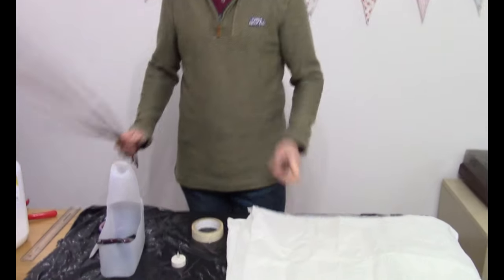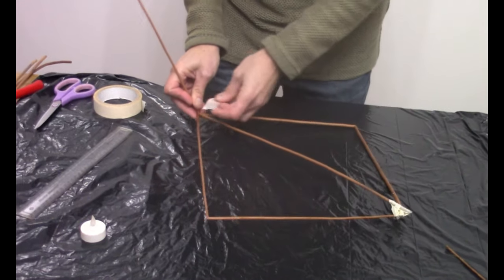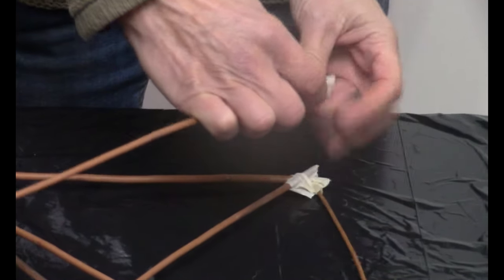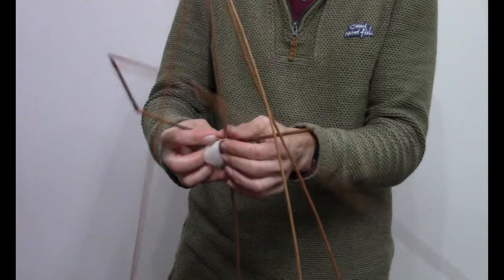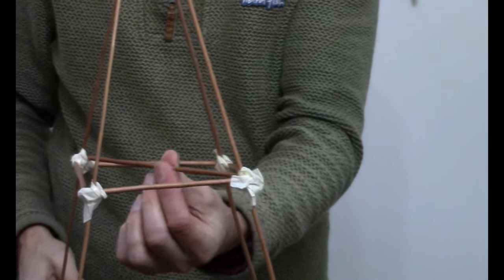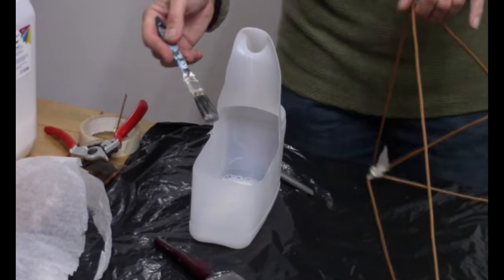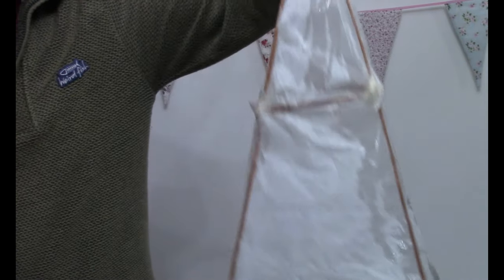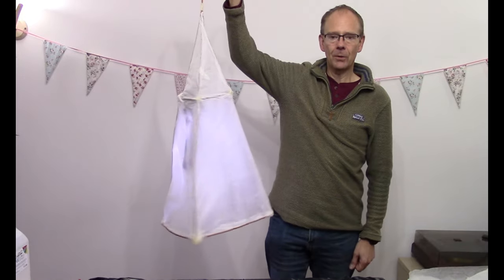Willow lantern making - fun Christmas/lock down activity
How to make a simple willow lantern. This is one of the quickest and easiest ways to make a lantern out of willow and tissue paper in just a few minutes. ideal lock down activity and great for Christmas.

 I hope you enjoy making this,

Mayor of Looe Cllr Martin Gregory.